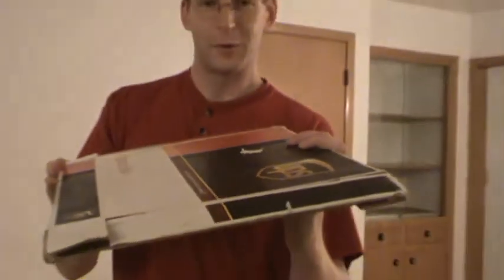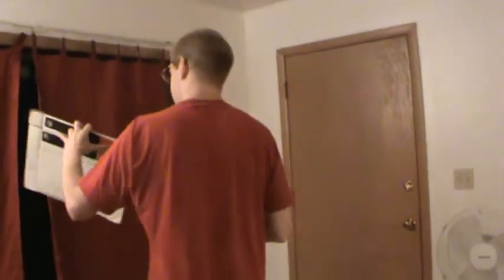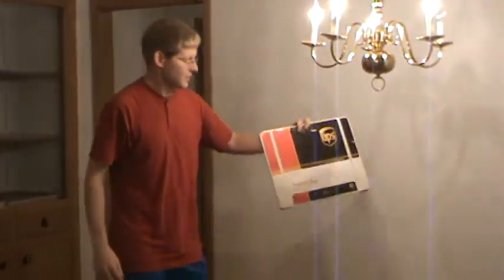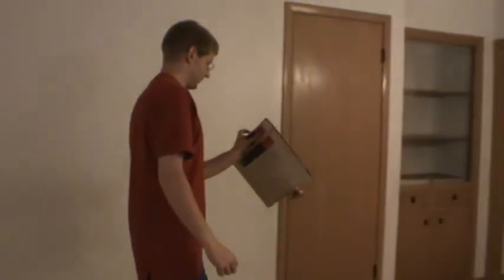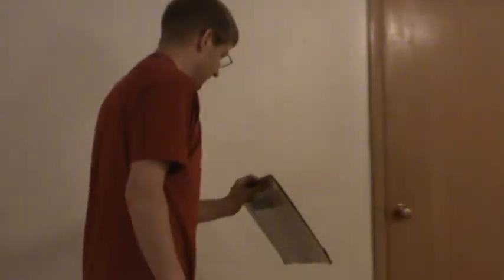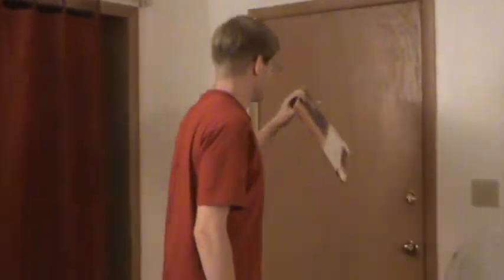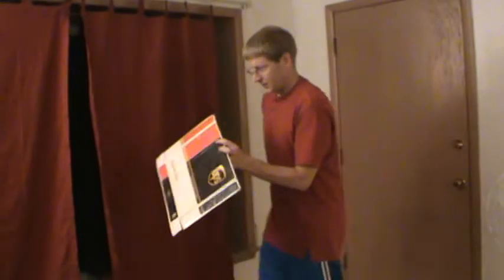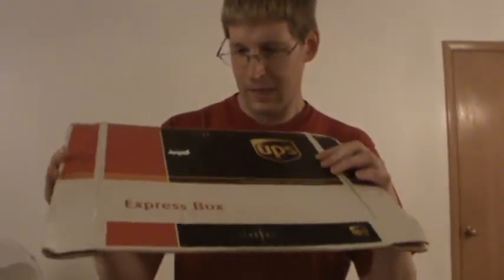Walkalong glider demo flight 5 - 1.25" span micro jagwing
Bandsaw-cut foam, pretty slow and agile, but hard to fly due to its small size and resulting steep glide (low Reynold's # and all that...)